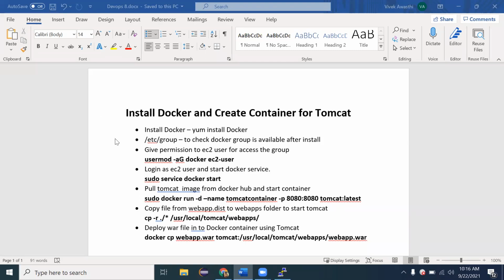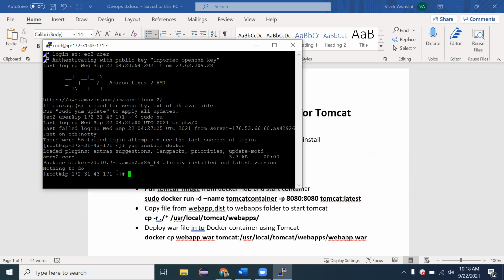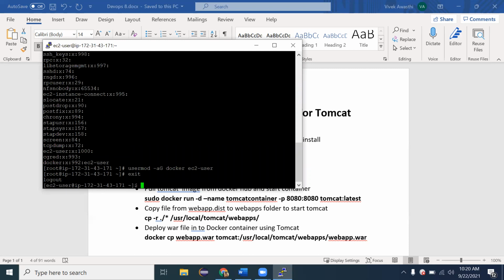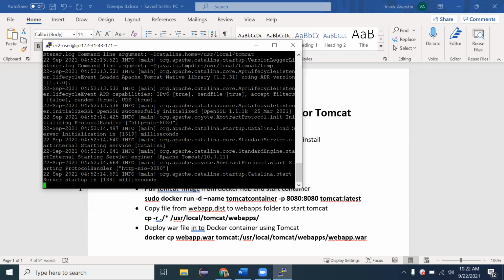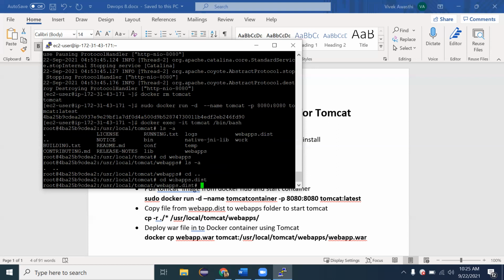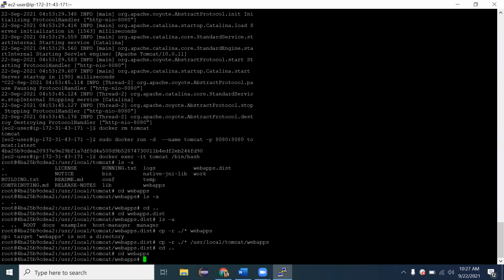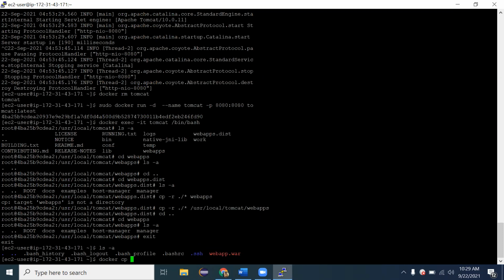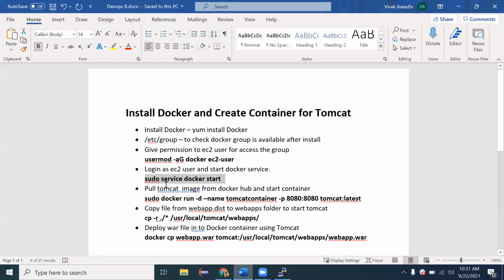DEVOPS FUNDAMENTALS WITH CICD – AWS(LINUX), ANSIBLE,JENKINS AND GIT - Deployment Using Tomcat,Docker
Install Docker and Create Container for Tomcat
• Install Docker – yum install Docker
• /etc/group – to check docker group is available after install
• Give permission to ec2 user for access the group
usermod -aG docker ec2-user
• Login as ec2 user and start docker service.
• Pull tomcat  image from docker hub and start container
sudo docker run -d –name tomcatcontainer -p 8080:8080 tomcat:latest
• Copy file from webapp.dist to webapps folder to start tomcat
cp -r ./* /usr/local/tomcat/webapps/
• Deploy war file in to Docker container using Tomcat
docker cp webapp.war tomcat:/usr/local/tomcat/webapps/webapp.war